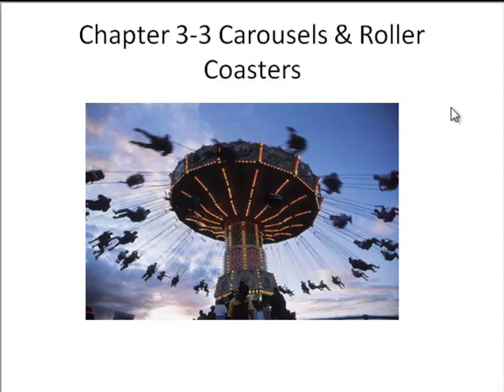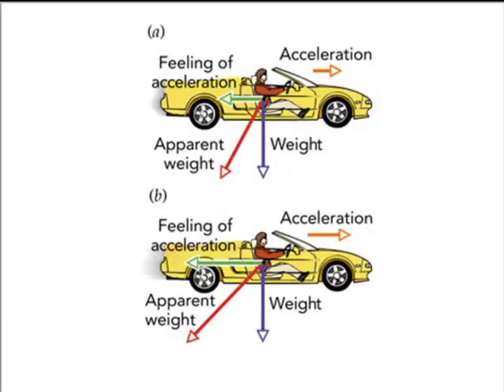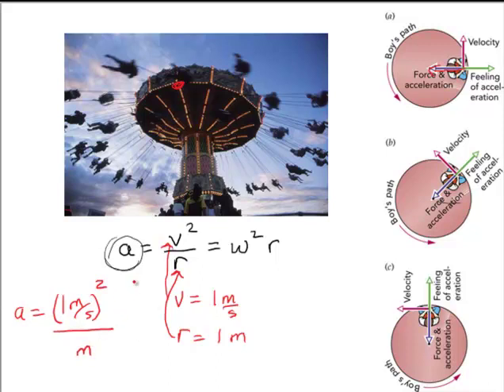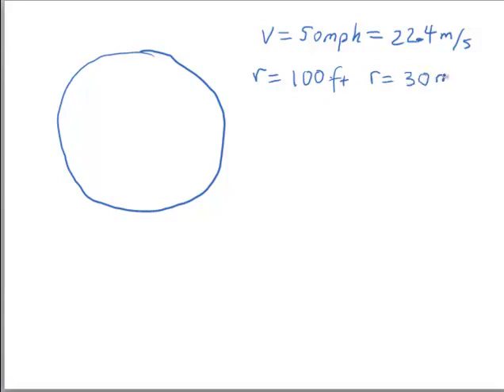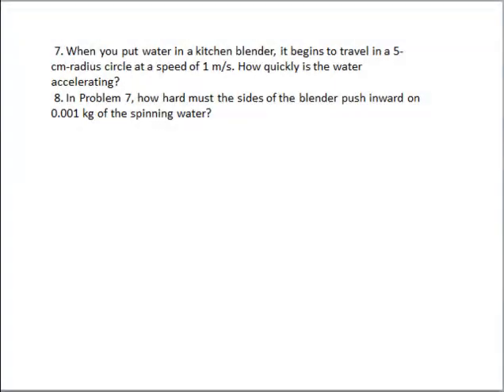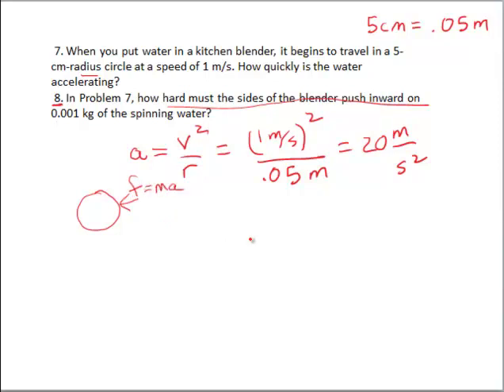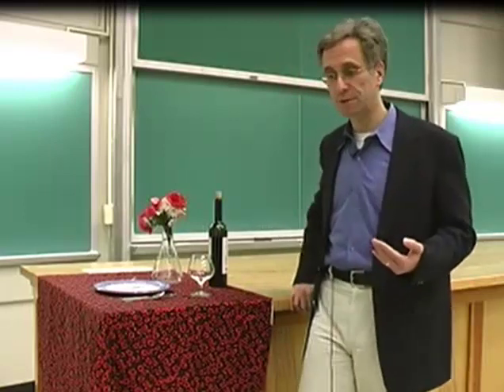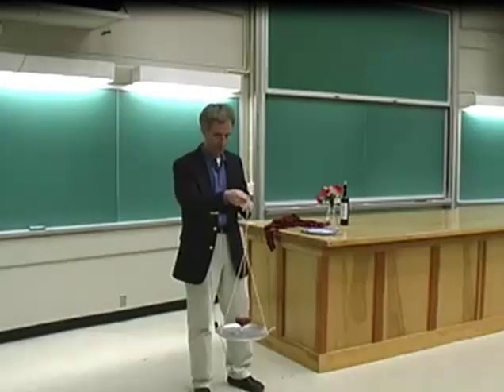3-3 acceleration inside out